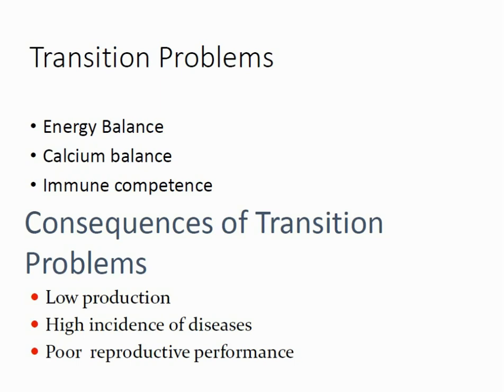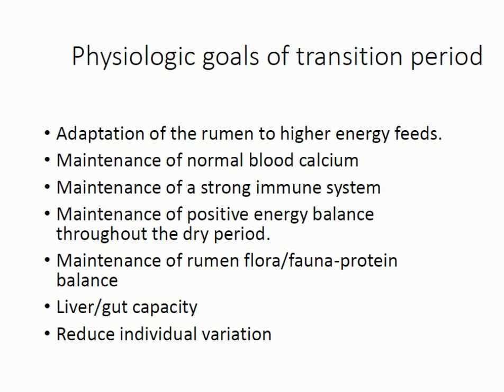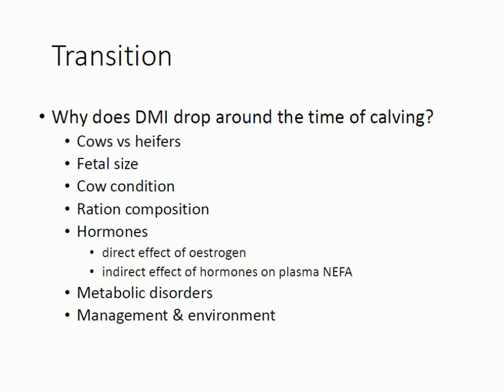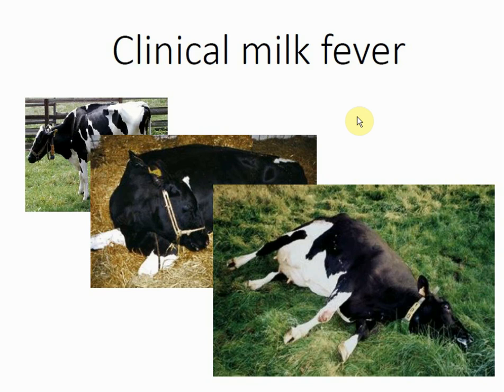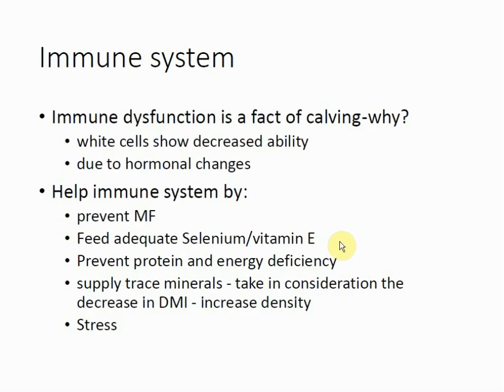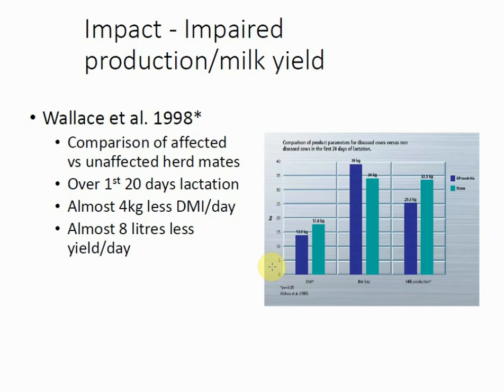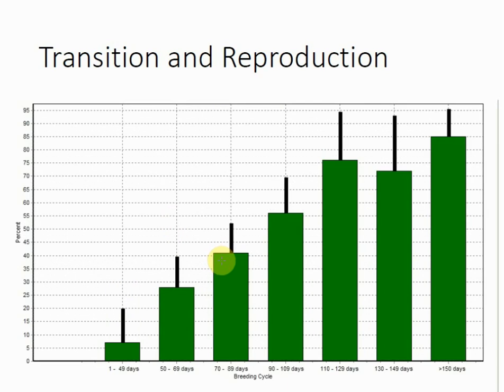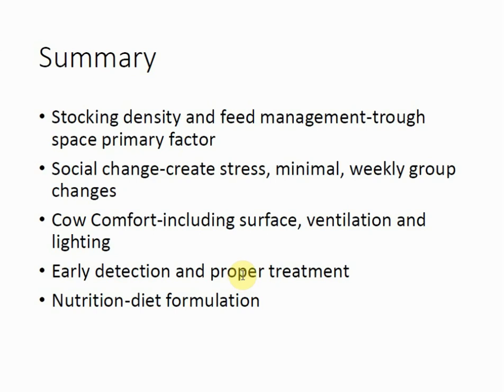Transition Cow Talk John Cook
Summary of a talk given by John Cook MRCVS  on managing transition cows to optimise health and fertility.